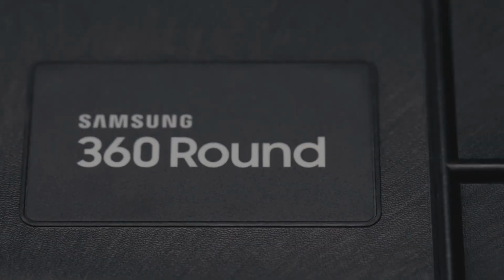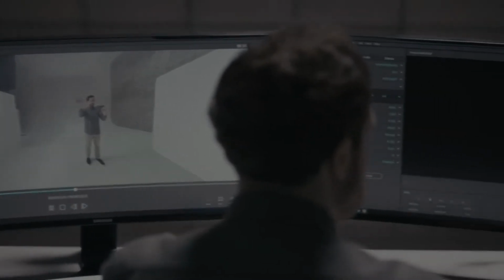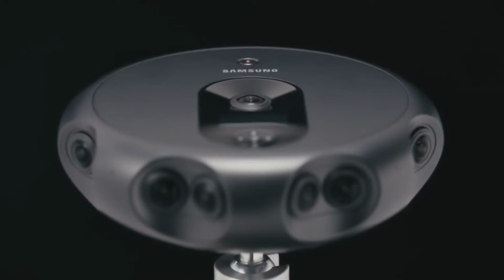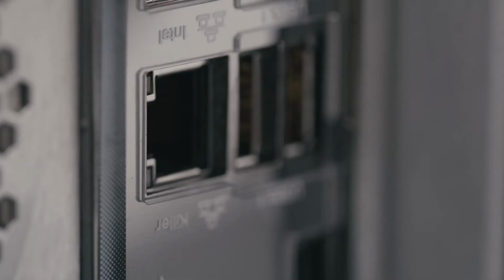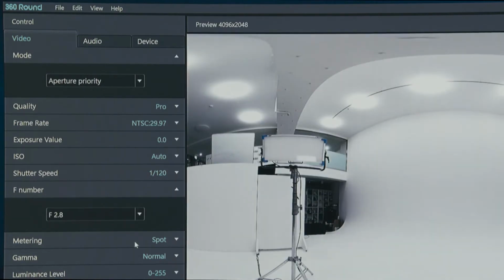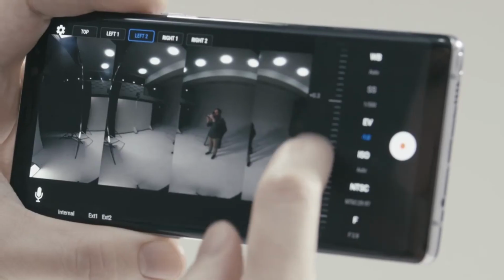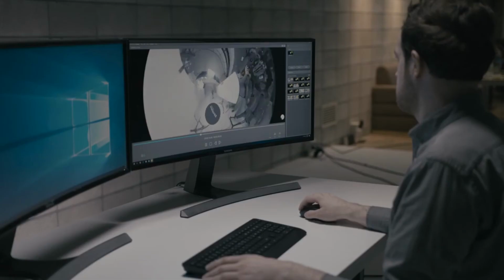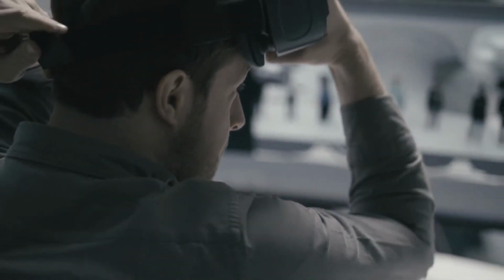Introducing Samsung 360 Round (SM-R260): Professional 4K 3D 360 Camera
Samsung 360 Round camera solution gives professional video creators the tools they need—from capture to post-production—to tell immersive, engaging 360-degree and 3D stories for film and broadcast.

Quality control at the moment of capture

The Samsung 360 Round delivers real-time 3D video to PCs using the 360 Round’s bundled software so video creators can now view live video on their mobile devices using the 360 Round live preview app1. In addition, the 360 Round live preview app allows creators to remotely control the camera settings, via wifi router, from afar. 2 The updated 360 Round PC software now provides dual monitor support, which allows the editor to make adjustments and show the results on a separate monitor dedicated to the director.

Crisp, Immersive Video Regardless of Condition

360 Round offers a vast array of features to ensure creators capture stunning, realistic content in a wide range of shooting conditions, including low light environments and high-action scenes. With a rolling shutter, 11.7 stops of dynamic range, f1.8 aperture size, and now, limiting luminance levels to 16-135, noise reduction and sharpness adjustments, as well as a hardware IR filter—it’s possible to get a clear shot with 360 Round in almost no light. The 360 Round also offers advanced stabilization software and ability to color correct on the fly, with an intuitive, easy to use histogram. In addition, users can set up profiles for each shot and save the camera settings, ensuring consistent quality and cutting down on the time required to prep each shot.

Removing Stitchline Pain Points

The 360 Round comes equipped with Samsung’s advanced Stitching software3, which seamlessly weaves together video from each of the 360 Round’s 17 lenses. Creators can stitch, preview and broadcast in one simple step on a PC4 without the need for additional software. The 360 Round also enables fine tuning of seamlines during a live production, such as moving them away from objects in real time, and calibrating individual stitchlines to fix misalignments. In addition, a new local warping feature allows for individual seamline calibrations in post-production, without requiring a global adjustment to all seamlines, giving creators quick and easy, fine grain control of the final visuals.

Improved process and output for both livestreaming and post production

The 360 Round delivers real-time 4K x 4K (3D) streaming with minimal latency.5 SDI capture card support enables livestreaming through multiple cameras and broadcasting equipment with no additional encoding/decoding required, and with the newest update, now further streamlines the switching workflow for live productions with audio over SDI.6 This provides producers with less complex events (one producer managing audio and video switching) a single switching source as the production transitions from camera to camera. In addition, 360 Round offers a number of new features to ensure video output is of the quality the creator intends, such as:

- Ability to record, stream, and save raw files simultaneously, making the process of creating dailies and managing live productions easier. Many production teams like to distribute the event as video-on-demand (VOD) post show. Creators can now save the raw files to make further improvements to live production recordings, and create a higher quality post-produced version.

- Live streaming support for HLS over HTTP, which adds another transport streaming protocol in addition to the RTMP and RTSP protocols. HLS over HTTP eliminates the need to modify some restrictive enterprise firewall policies and is a more resilient protocol in unreliable networks.

- Ability to upload direct (via 360 Round software) to Samsung VR creator account, as well as Facebook and YouTube, once the files are exported—ensuring creators are reaching their audiences instantly with their immersive creations.

Availability

360 Round is available for purchase at numerous resellers.